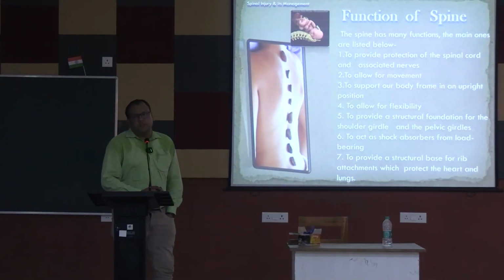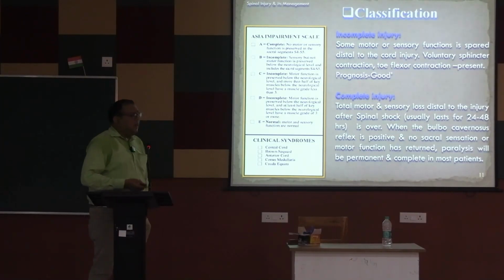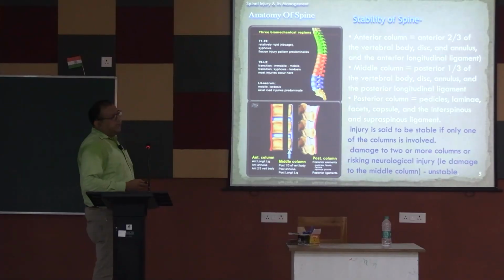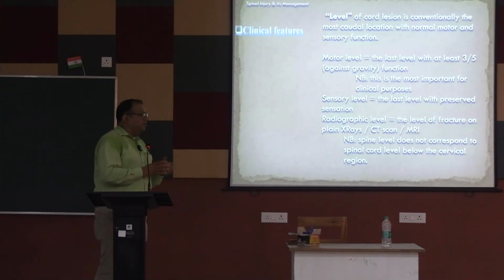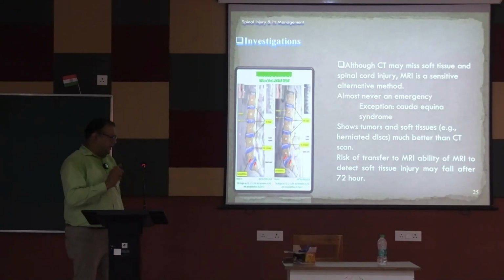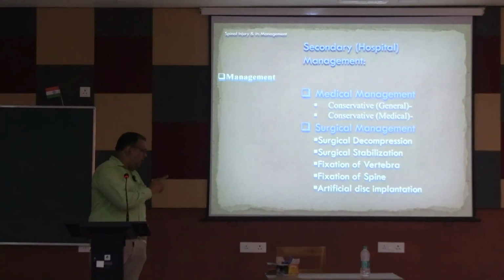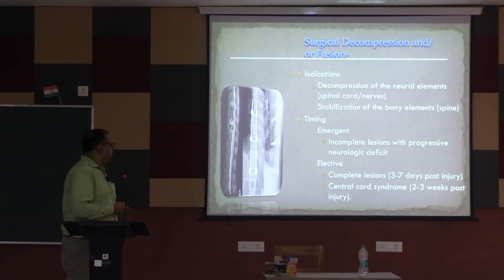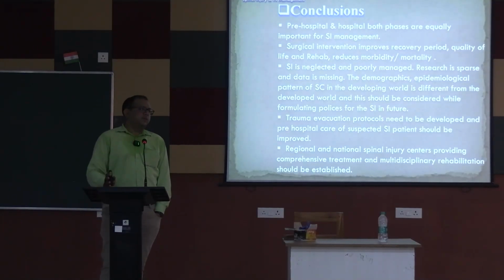Lecture On Spinal Injuries & Management: A Comprehensive Medical Lecture | MBBS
Dive deep into the complex world of spinal injuries with this comprehensive medical lecture from Santiniketan Medical College & Hospital. Presented by Dr. B. Ray, Assistant Professor in the Department of Orthopaedics, this video is an essential resource for medical students, healthcare professionals, and anyone interested in understanding spinal trauma.

👨‍⚕️ What You'll Learn in This Lecture:

Understanding Spinal Trauma [00:00]: Explore common causes of spinal injuries, including high-impact accidents and age-related conditions like osteoporosis.

Anatomy & Function of the Spine [00:36]: A detailed overview of the spine's vital roles in movement, flexibility, and protecting the spinal cord and nerves.

Types of Spinal Injuries [01:09]: Differentiate between bony column injuries (e.g., compression fractures, subluxation) and severe spinal cord injuries involving cutting, compression, or stretching of the cord.

Epidemiology & Risk Factors [02:45]: Gain insights into the prevalence and common causes of spinal cord injuries, particularly cervical spine trauma from road traffic accidents.

Classification & Instability [04:09]: Learn about the ASIA Impairment Scale (A-E) for classifying injury severity, patterns of multiple injuries, and concepts of acute versus chronic clinical instability.

Pathophysiology & Mechanisms of Injury [09:32]: Understand how primary forces (hyperextension/hyperflexion) and secondary injury mechanisms (systemic shock, microcirculatory changes, biochemical damage) affect neurological outcomes.

Clinical Features & Diagnosis [12:08]: Identify key symptoms of spinal injury, from pain and breathing difficulty to paralysis. Discover how to clinically assess motor, sensory, and radiographic levels of cord injury.

Advanced Investigations [14:09]: Explore diagnostic tools like X-rays, CT scans, and MRIs, and the importance of screening for spinal injuries in poly-trauma patients. Understand SCIWORA (Spinal Cord Injury Without Radiographic Abnormality).

Comprehensive Management Strategies [19:49]: This section covers both pre-hospital management (ABCD protocol, immediate immobilization) and hospital management, including conservative approaches (traction) and various surgical interventions.

Surgical Techniques [22:50]: Get an overview of procedures such as surgical decompression, stabilization, spinal fusion, fixation of vertebrae, discectomy, foraminotomy, laminectomy, and artificial disc implantation, illustrated with radiological images.

Potential Complications & Rehabilitation [25:59]: Learn about potential post-injury and post-surgical complications, and the critical role of comprehensive rehabilitation (physiotherapy, occupational therapy) in patient recovery and reintegration into society. Various braces and their applications (cervical collars, thoracolumbosacral orthoses) are also discussed.

Prognosis & Outcomes [28:35]: Understand factors influencing the prognosis of spinal injuries, highlighting the differences between incomplete and complete neurological deficits.

This video is an invaluable resource for anyone seeking a thorough understanding of spinal cord injury from initial trauma to long-term rehabilitation.

On: ORTHOPAEDICS by Dr. Rwik Roy
(MBBS Batch: 2021-22)
Conducted on: 25-10-25